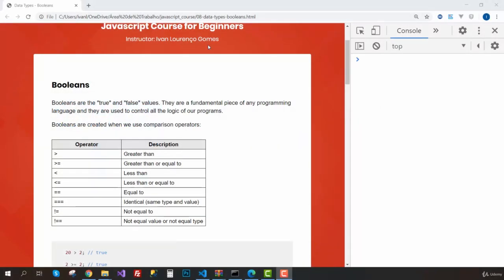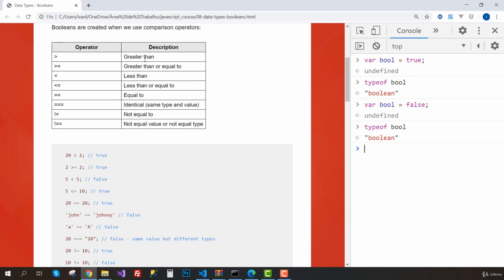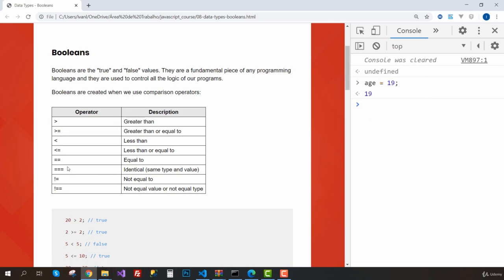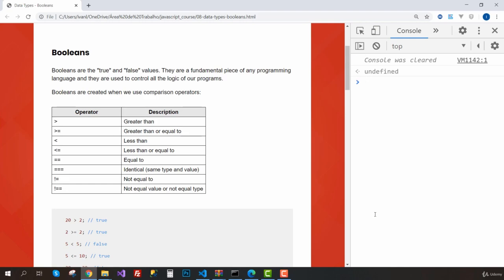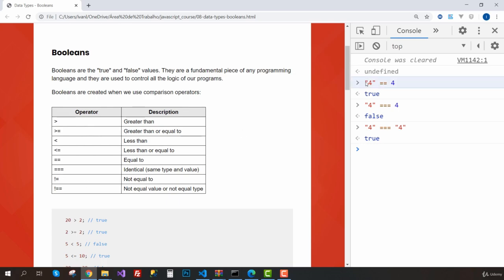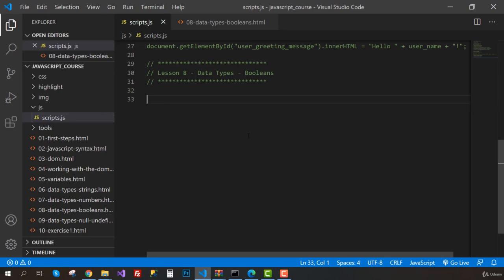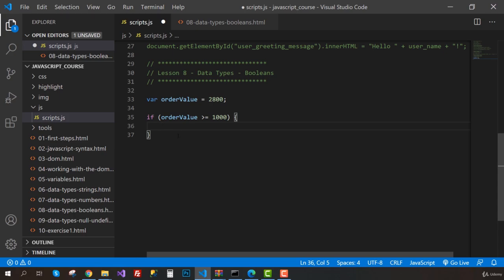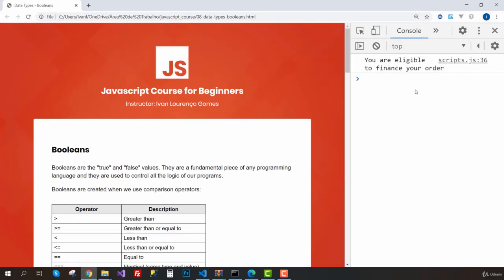JavaScript Boolean Data Type Explained | true & false in JavaScript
In this video, you will learn about the Boolean data type in JavaScript and how it is used to represent logical values such as true and false. This beginner-friendly tutorial explains how Booleans work in conditions, comparisons, and logical operations, which are essential for decision making in programs. You will also understand truthy and falsy values and how Booleans control the flow of JavaScript applications. This lesson is part of the Complete JavaScript Course for Beginners with jQuery & AJAX and builds a strong foundation for conditional statements, loops, and real-world application logic. By the end of this video, you will confidently use Boolean values in JavaScript programs.